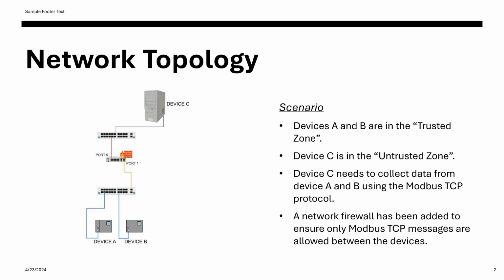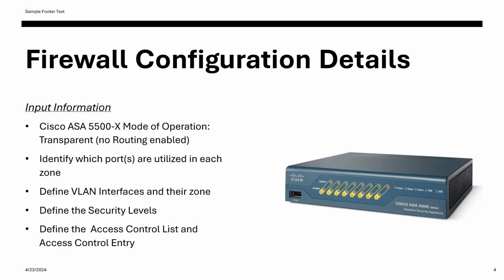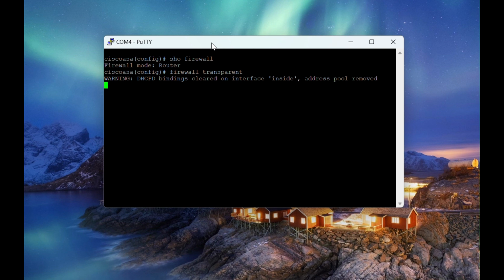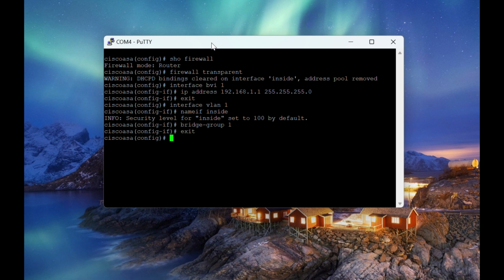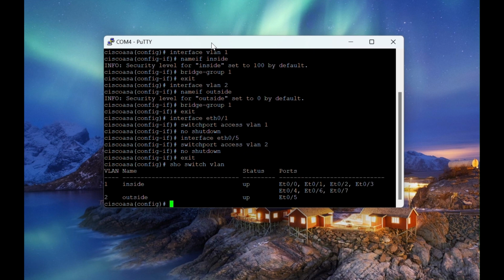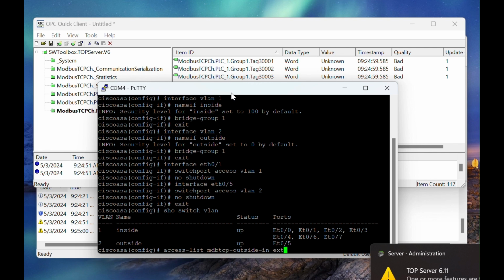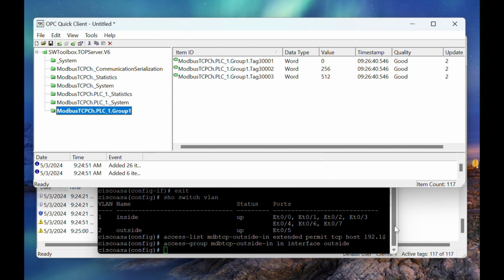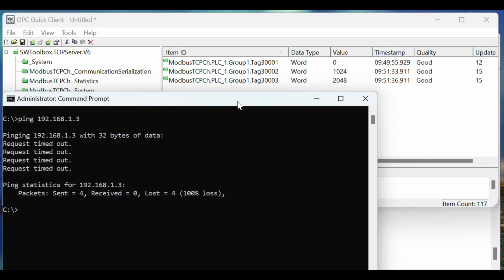Secure ModbusTCP communication via Cisco ASA firewall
How to enable secure ModbusTCP communication between different devices in different zones, using Cisco firewall ASA 5500-X.